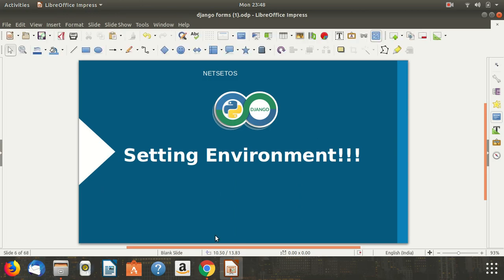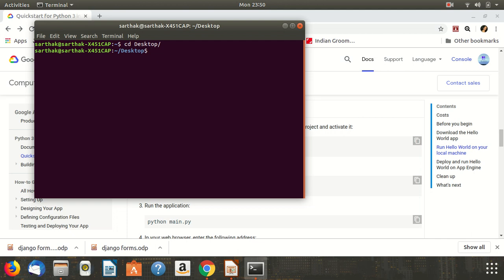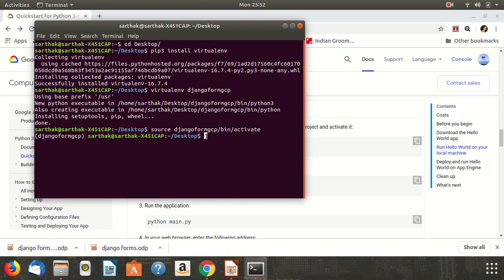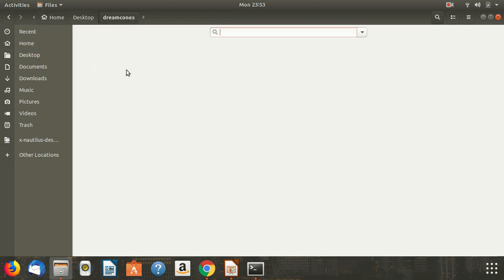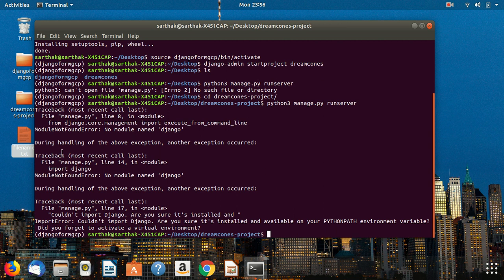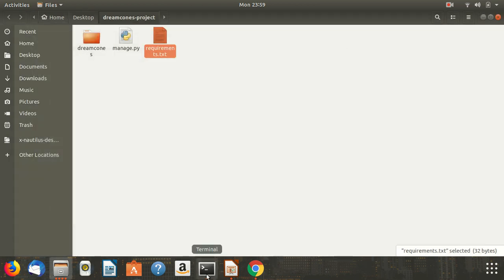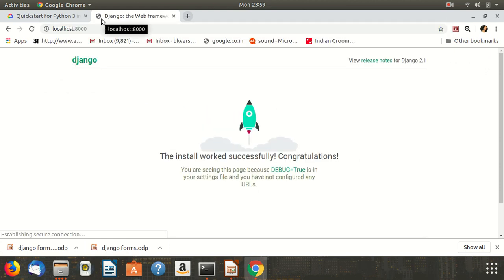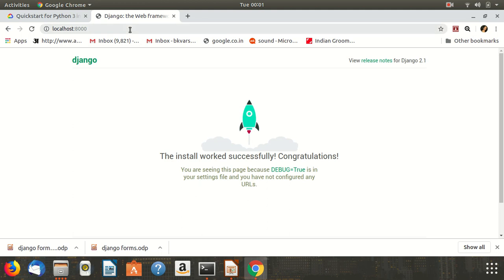Google Cloud (DJANGO FORMS) PART-2 Setting Environment